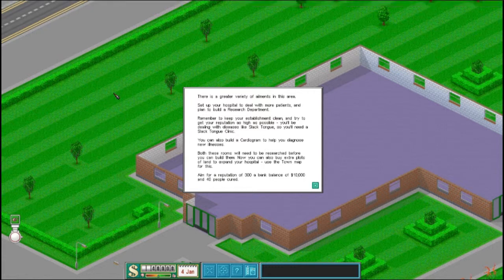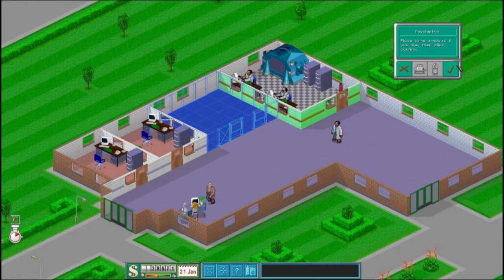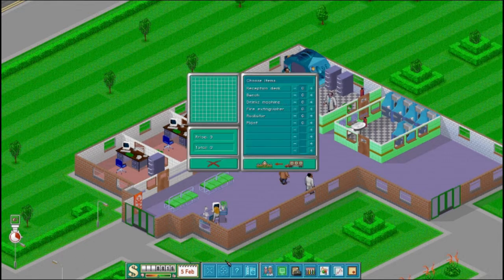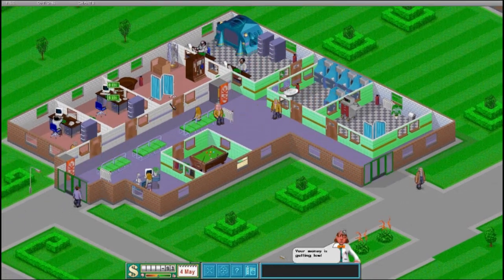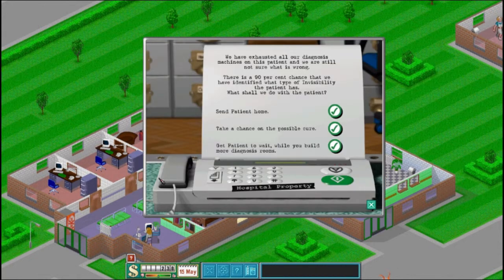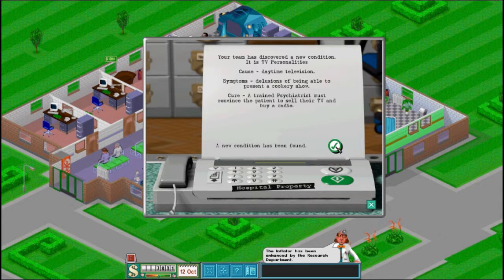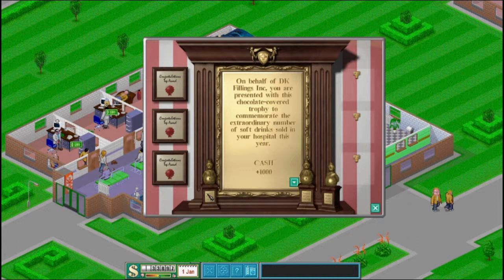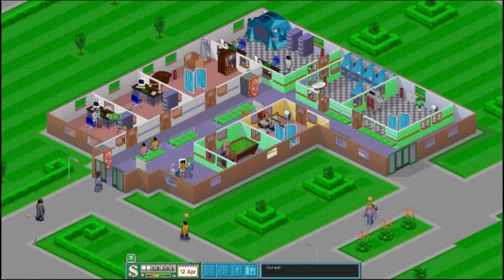Dr Peck* Plays Theme Hospital** Level 2- Sleepy Hollow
Things step up a pace, naturally, as I move to the next level, and still I find plenty to talk about!

*I'm not a doctor